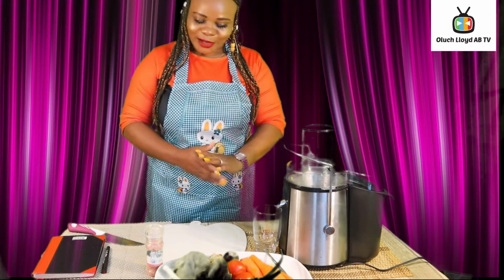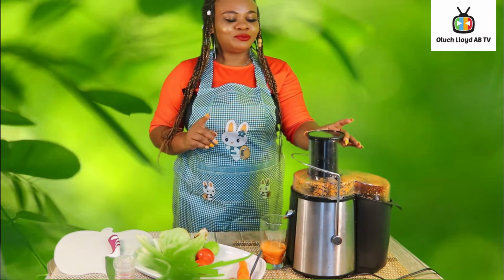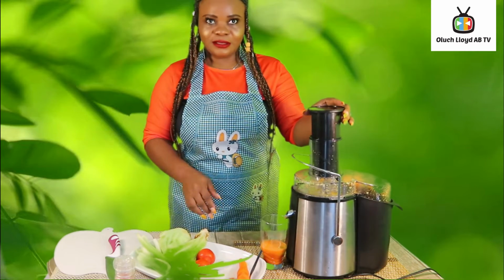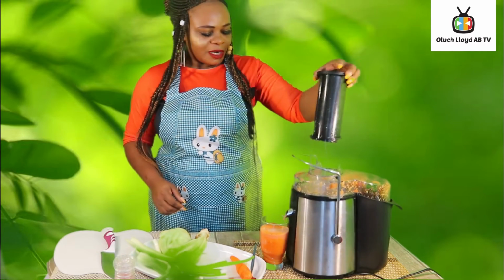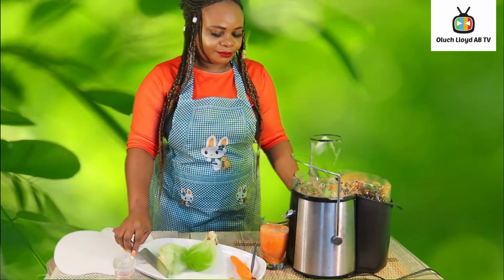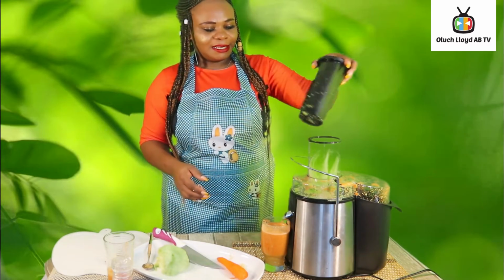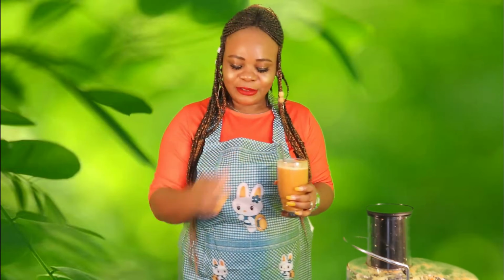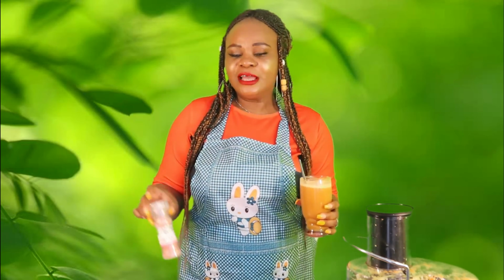How Made My Green Mary Detox Juice